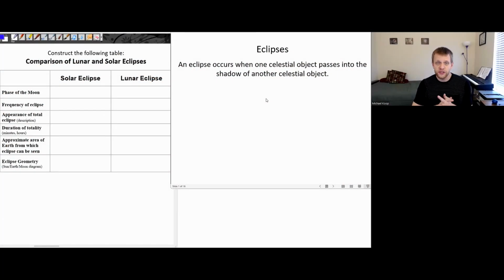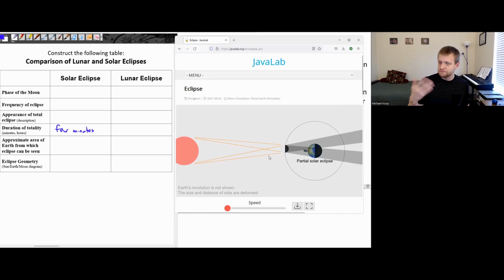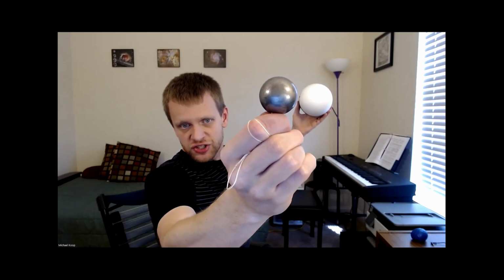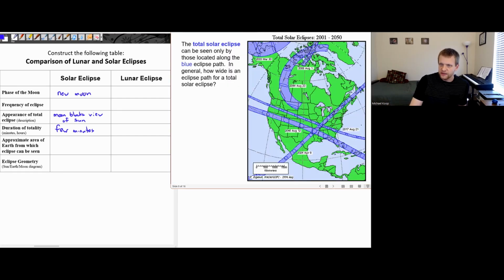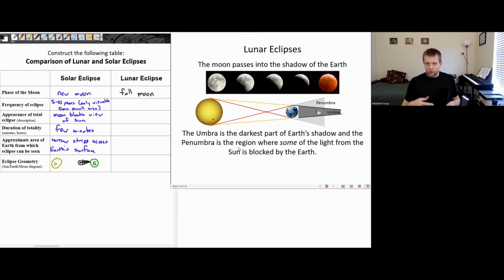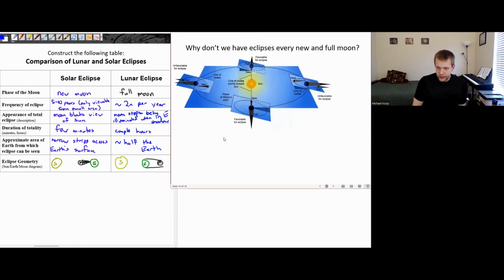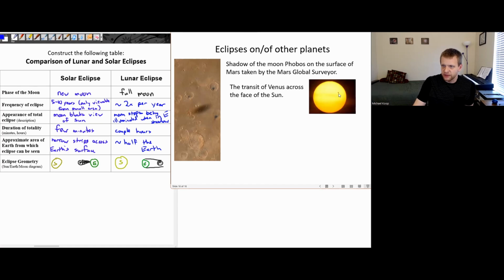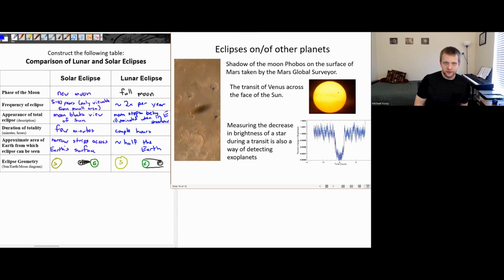Eclipses - 2d - Intro to Astronomy Sessions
How Solar and Lunar Eclipses occur on the Earth